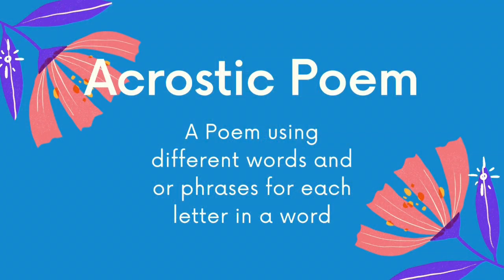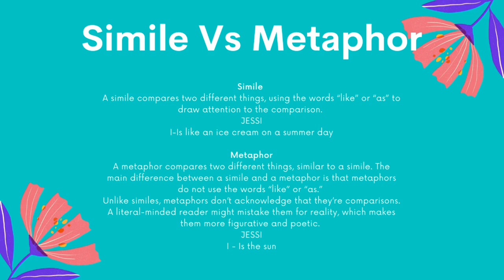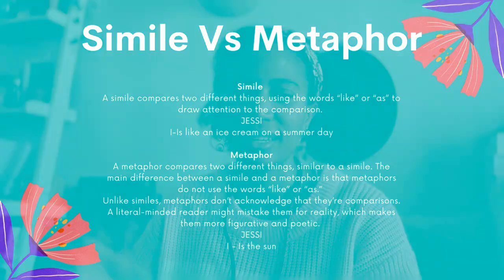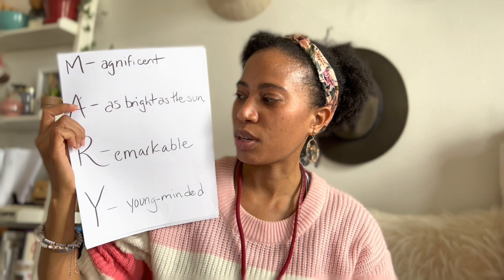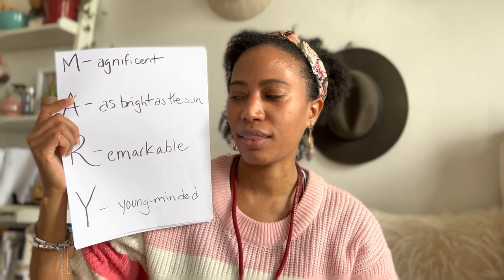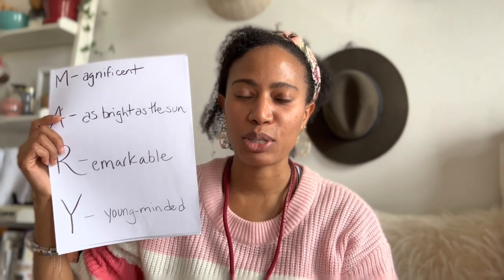FAN Rotation 2 Family Engagement Activity!